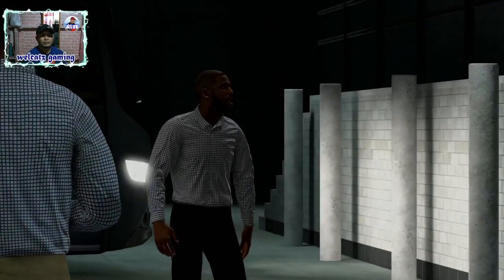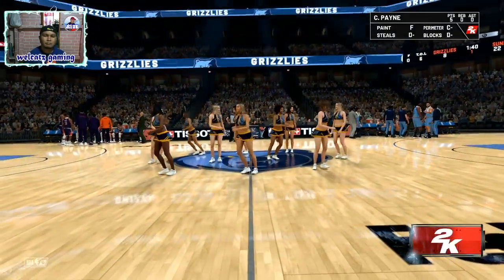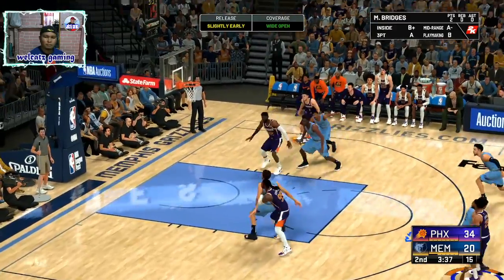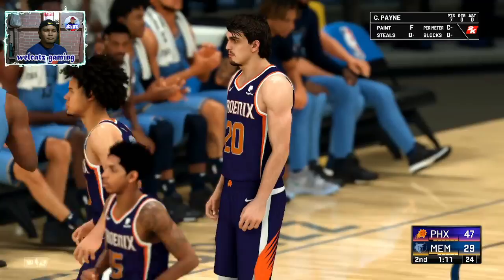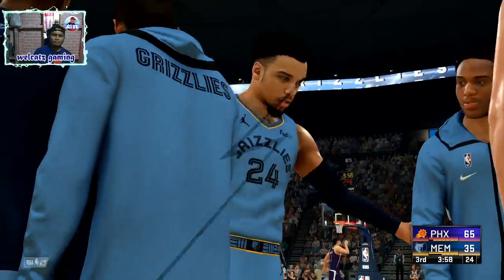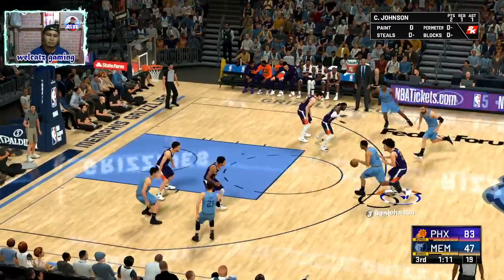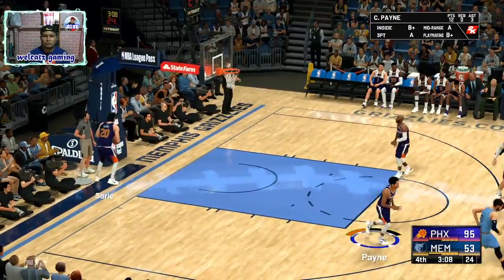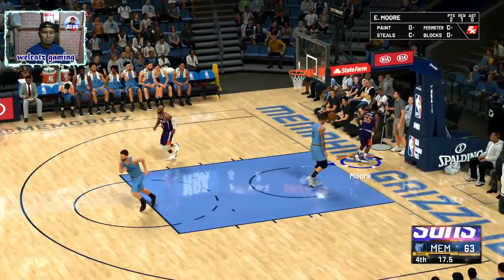PHOENIX SUNS at MEMPHIS GRIZZLIES | NBA2K21 GAMEPLAY ELIMINATION | welcatz gaming